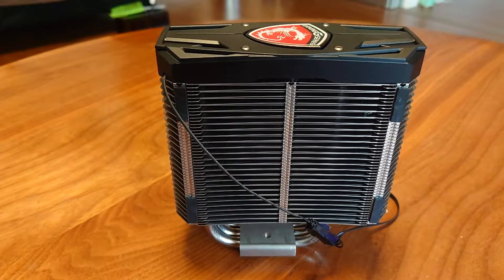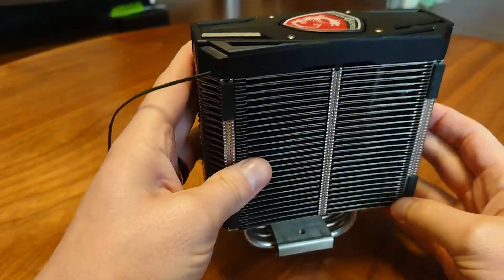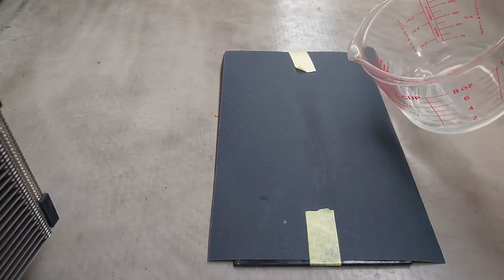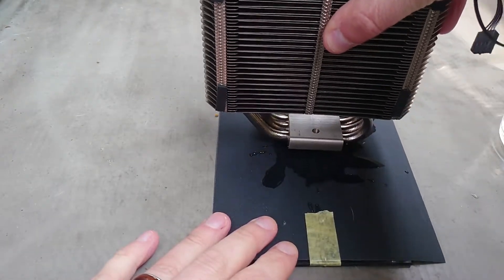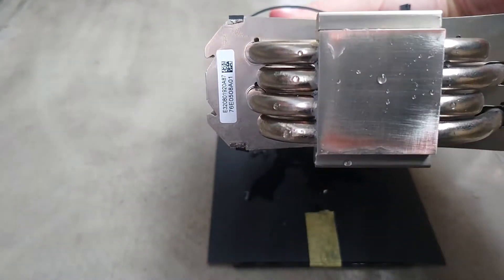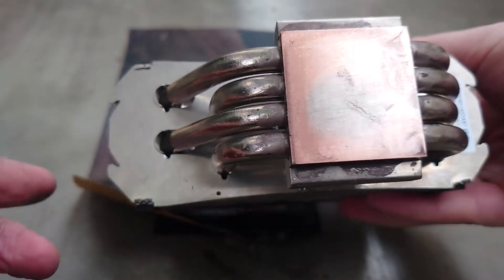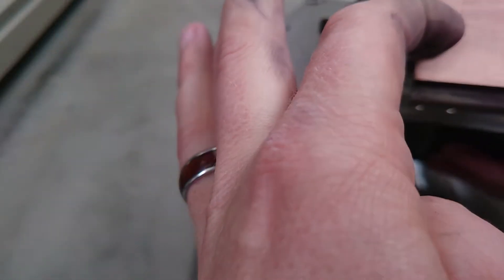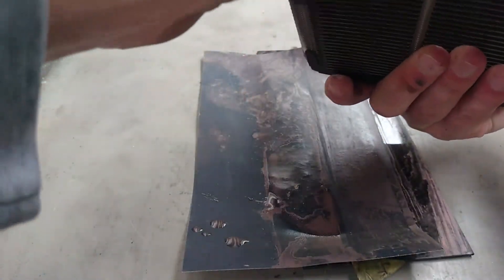Cpu Heatsink lapping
Hi guys on today's video I will be lapping a MSI cpu heatsink to see if lapping is worth doing as it takes a lot of time to do.

link to new video

EasySMX Gamepad